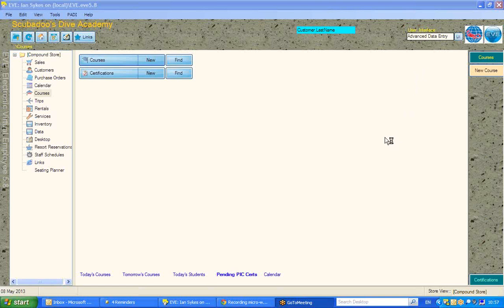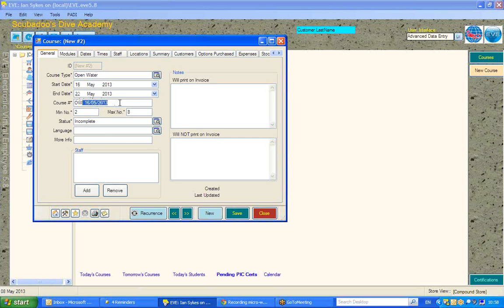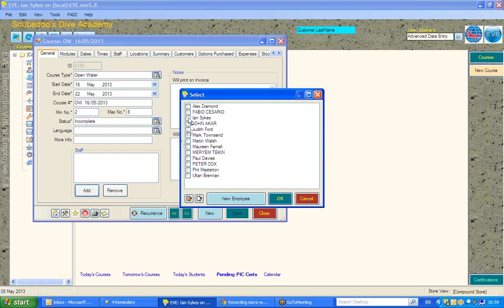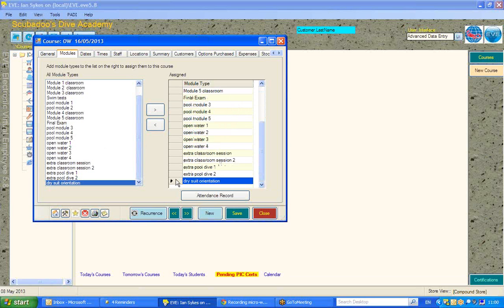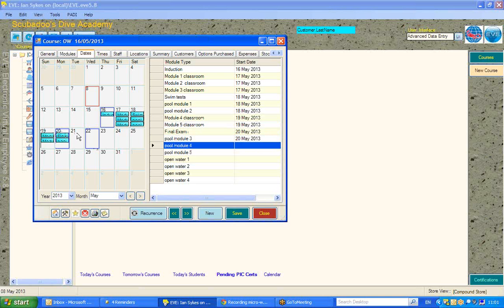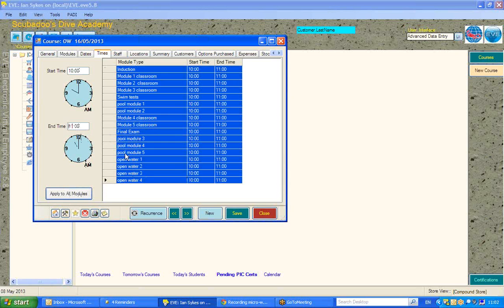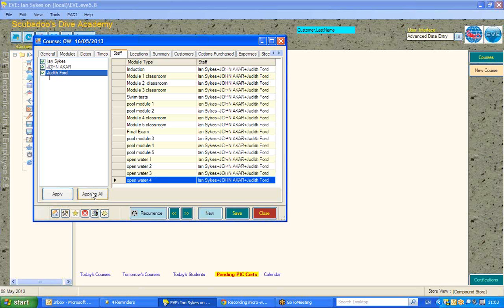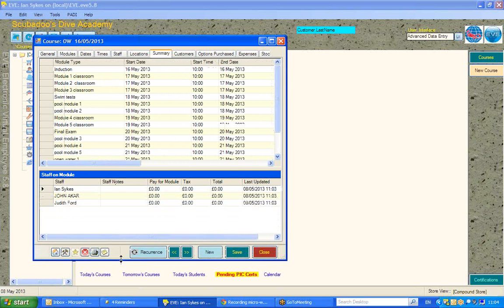How to set up a New Course (unedited)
How to set up a New Course